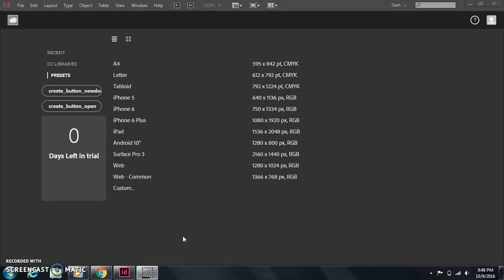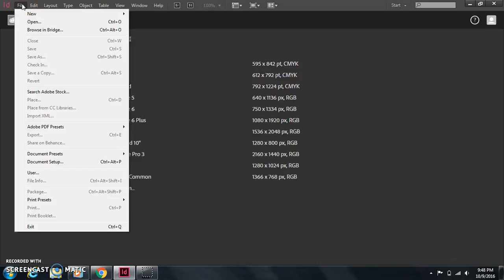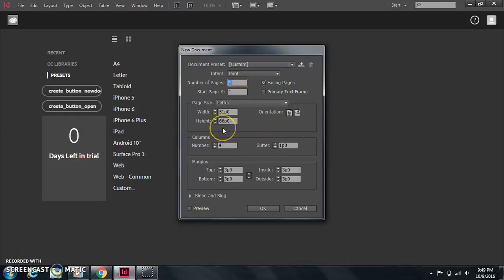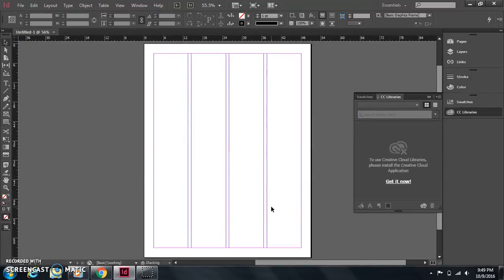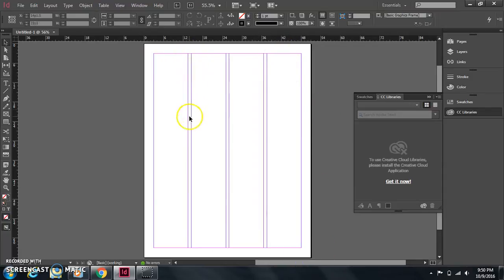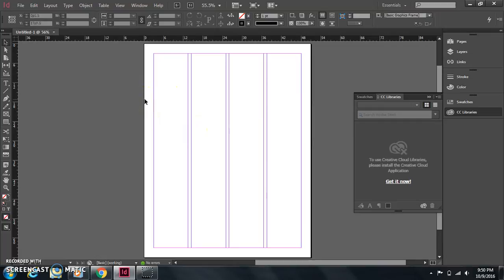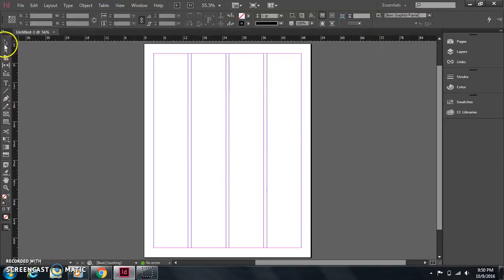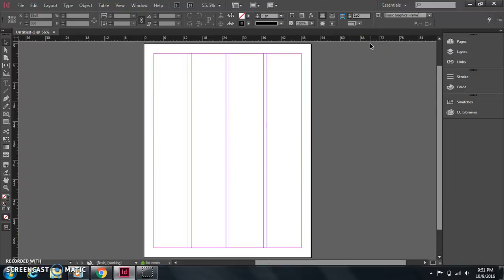Creating a file in InDesign